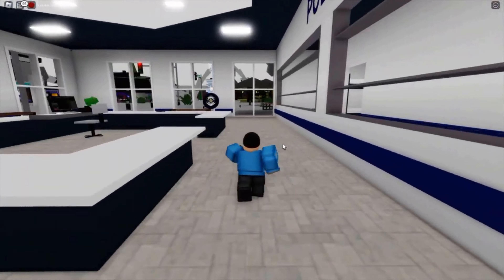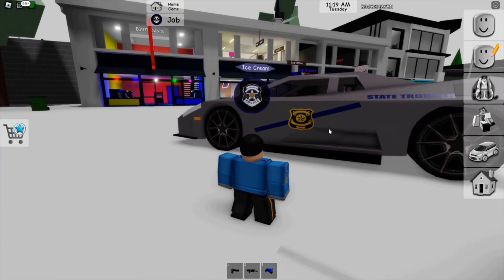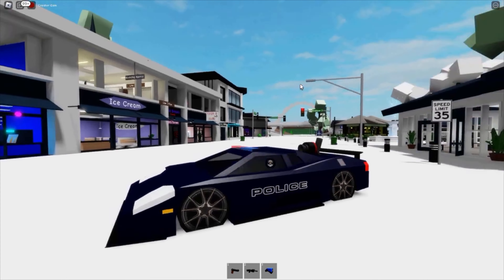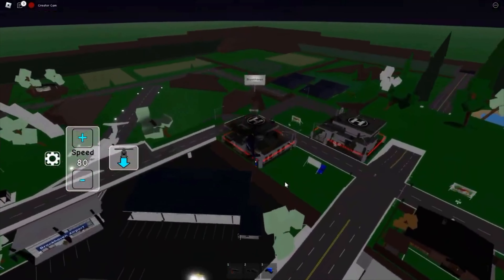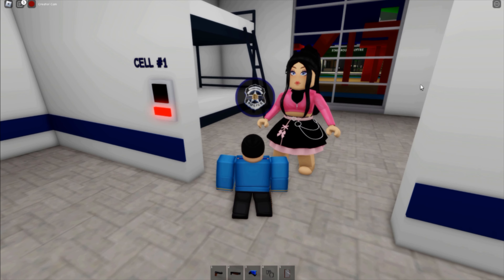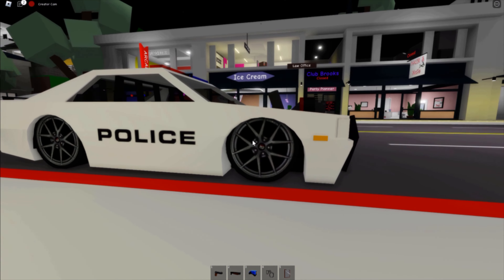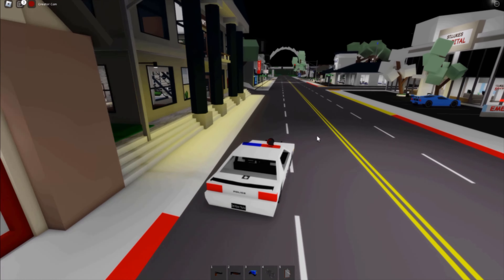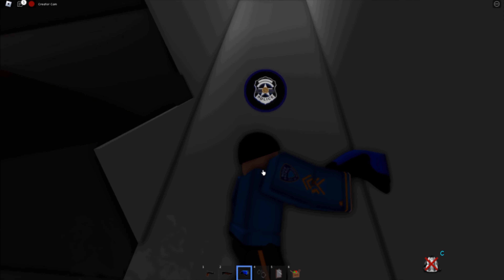LAMBORGHINI TURBO COP CAR IN BROOKHAVEN RP ROBLOX!